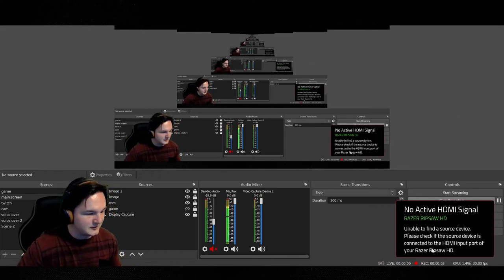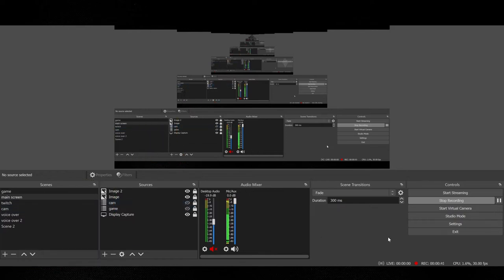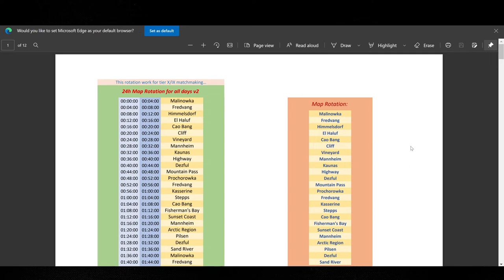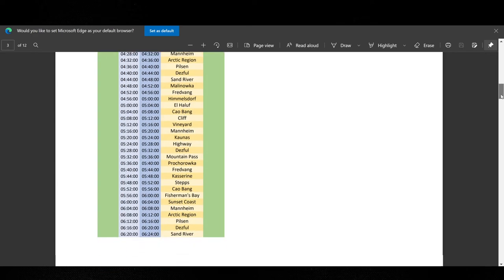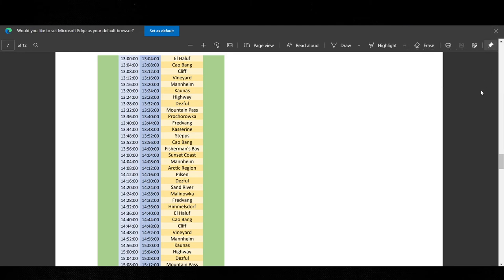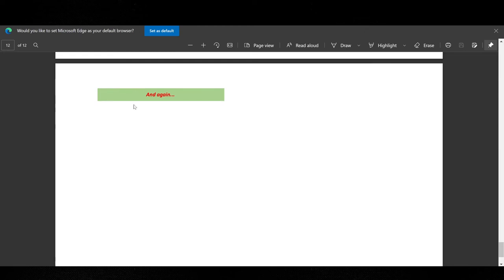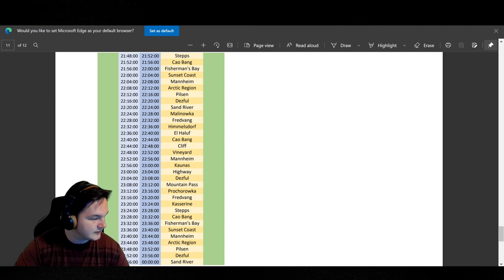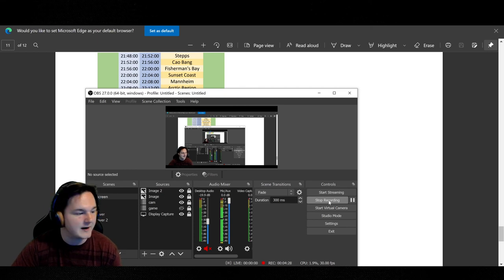map_rotation wot console